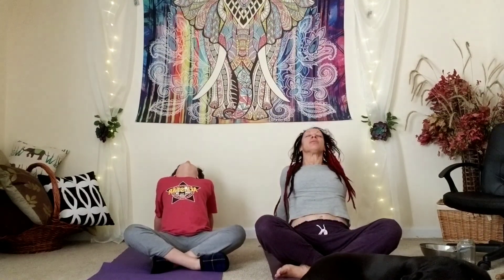Yoga For Everyone!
Grand Rising and thank you for joining us! We are going to do some simple stretching and a little bit of yoga to wake up our bodies and increase our health!

Grab a glass of water, a yoga mat or a towel, and a smile. Let's begin!

Heather
The Chieftess